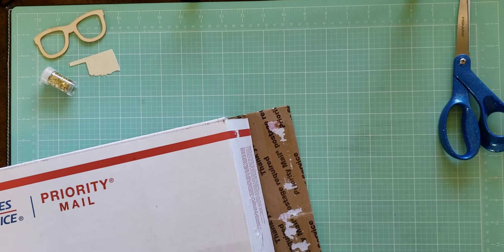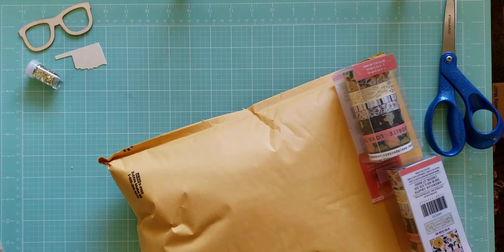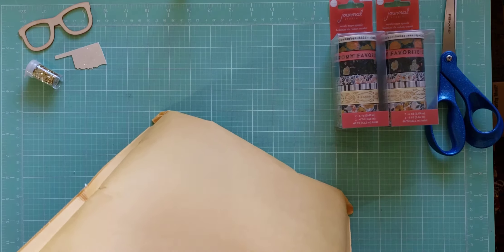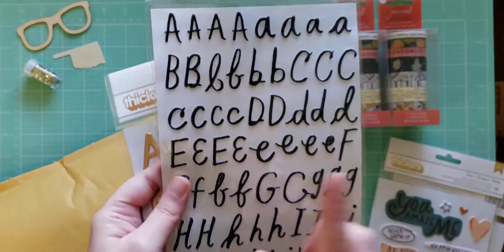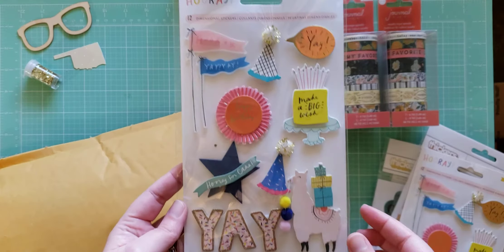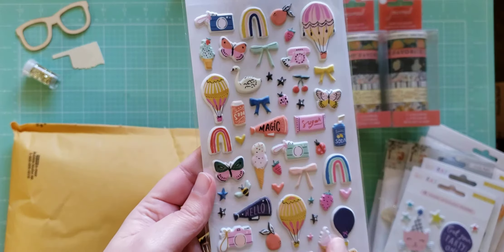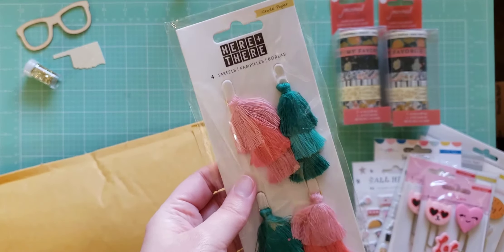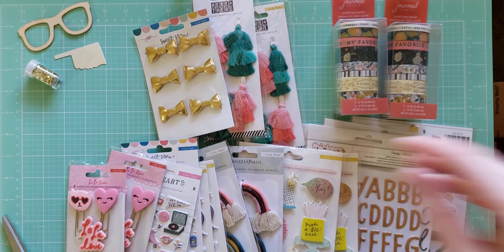Crate Paper Maggie Holmes Grab Bags! Peachy Cheap Haul 3/1/21 Unboxing Open with Me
What did I get in my Crate Paper grab bags from Peachy Cheap??? Come see!

My Etsy shop